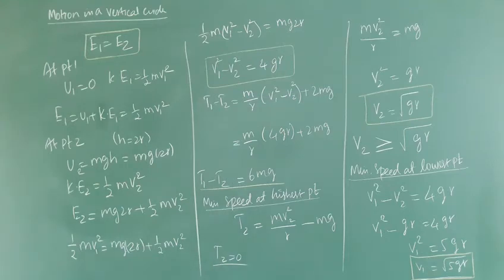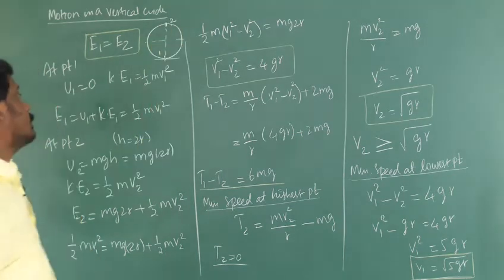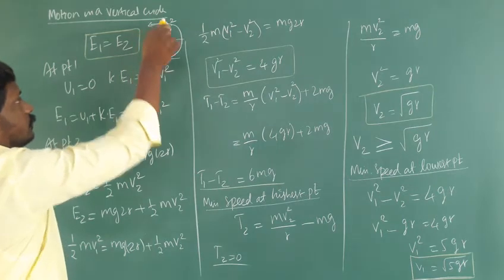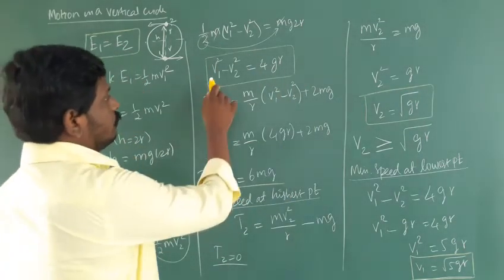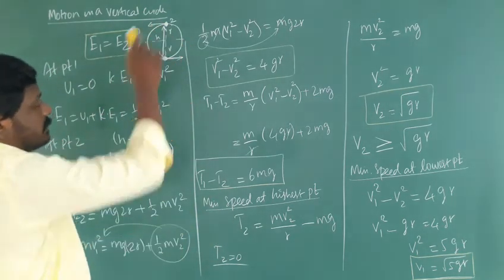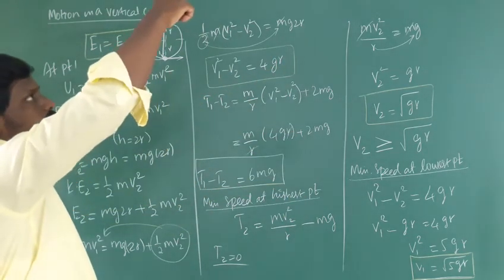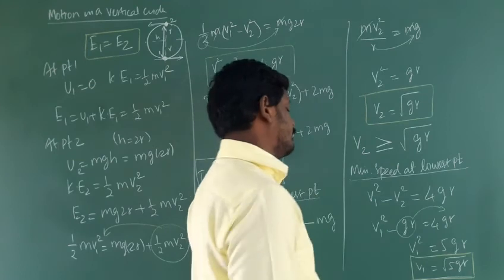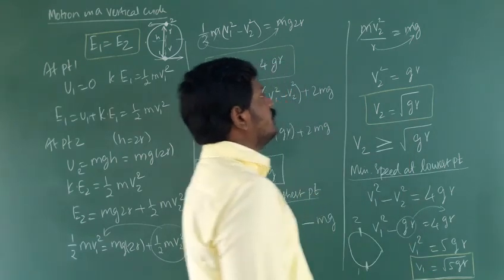Motion in a vertical circle (part-2) class 11 physics